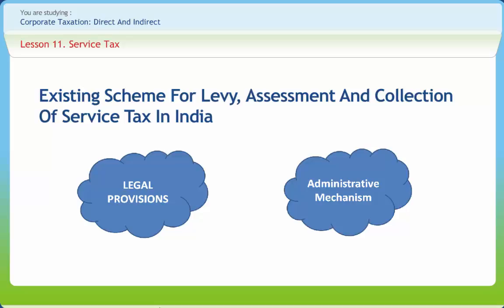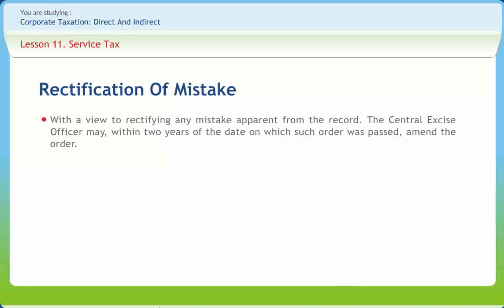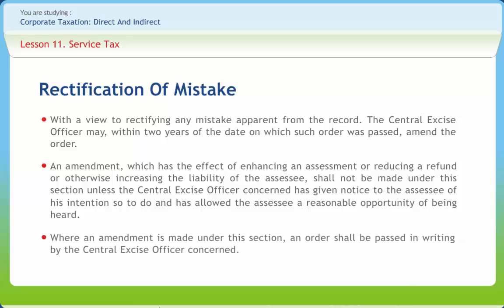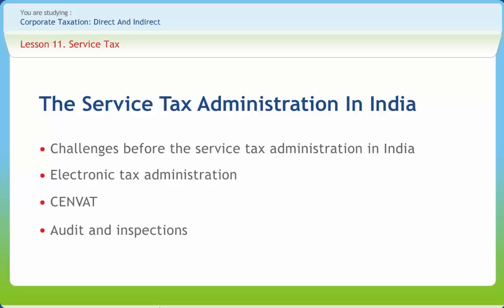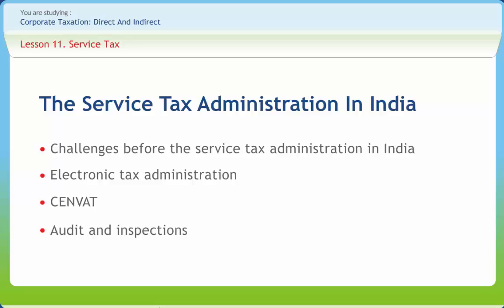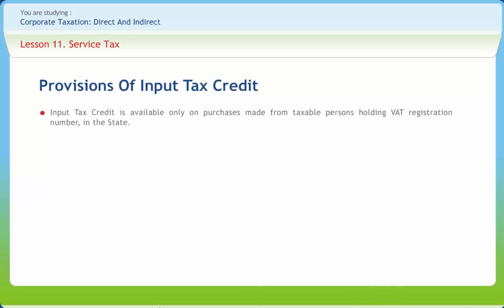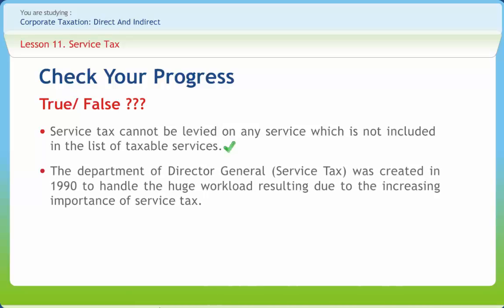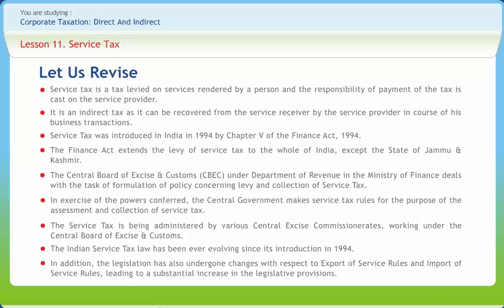Corporate Taxation Direct And Indirect 11